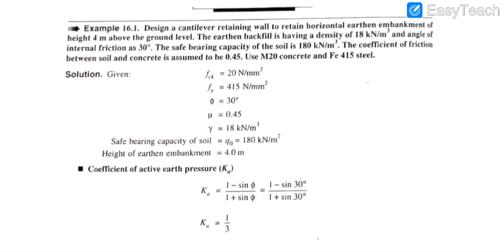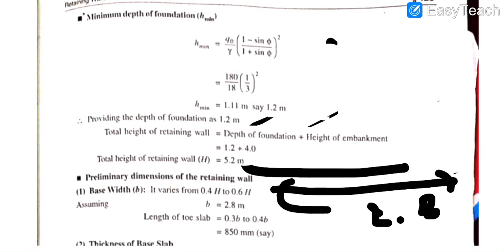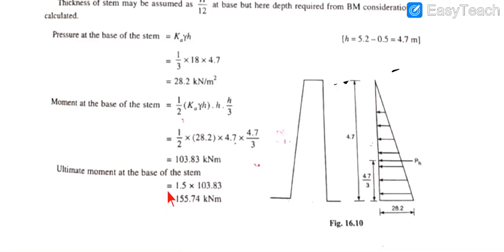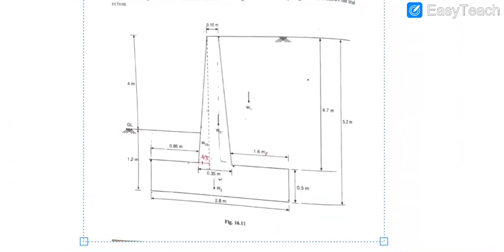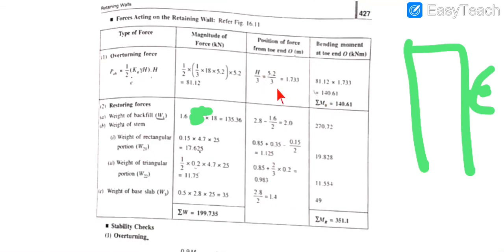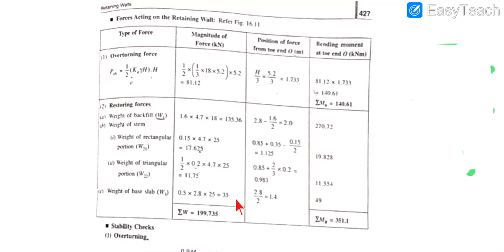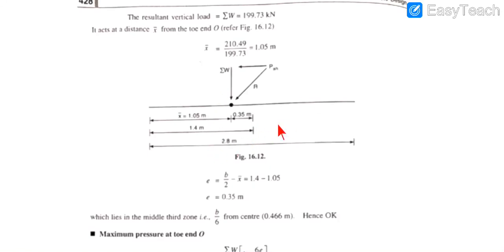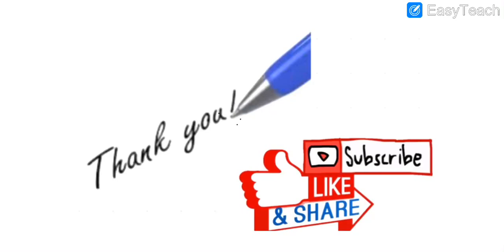Cantilever Retaining Wall Design ( Part 1)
The complete design of a cantilever retaining wall has been done in two video lectures, to understand completely it is advised to see part 2 of this video also.
Use this link to go for part 2 of this video